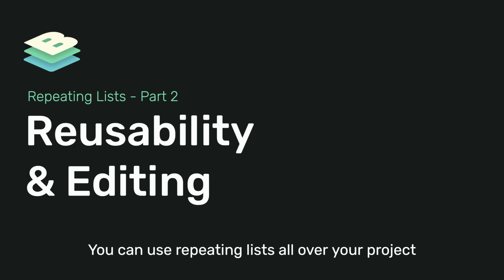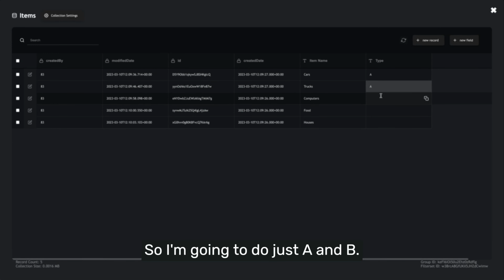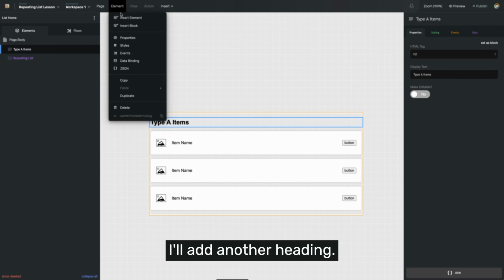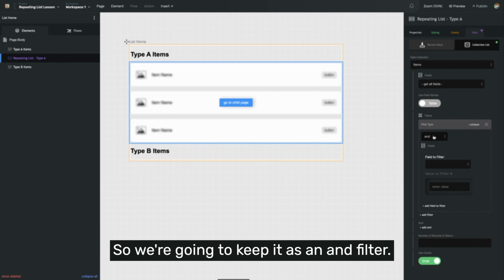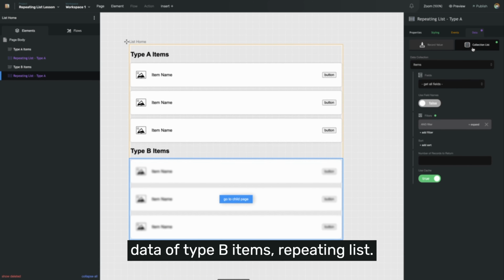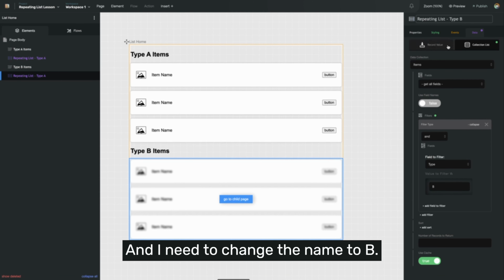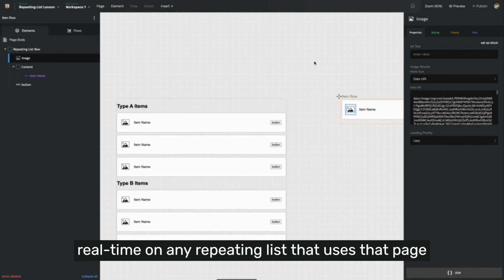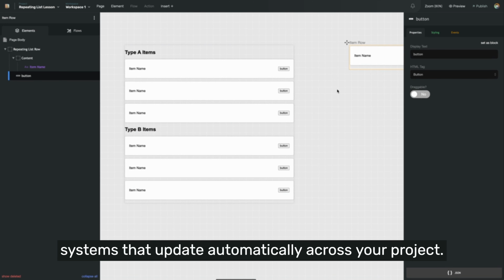Repeating List - Part 2 - Reusability & Editing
Reusability & Editing

In part 2 of this lesson you'll learn how to make the 'Repeating List Display Page' a reusable component and editing with real-time updates in the Bildr Studio.